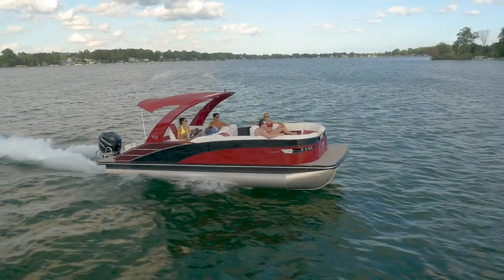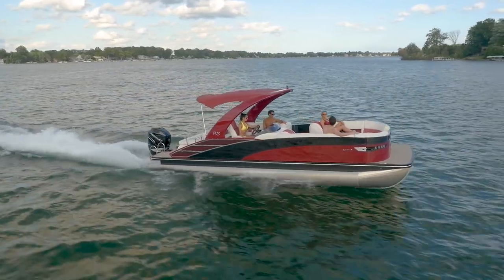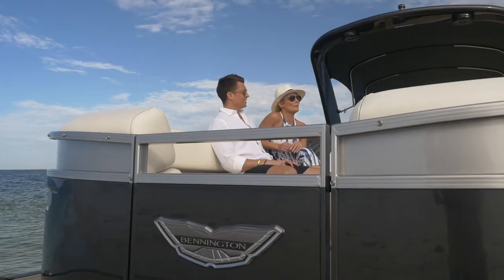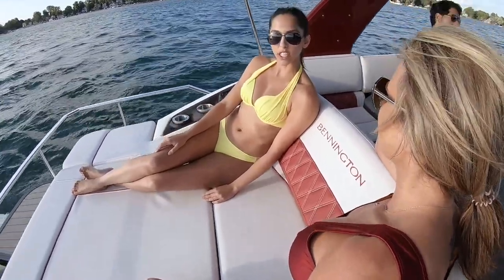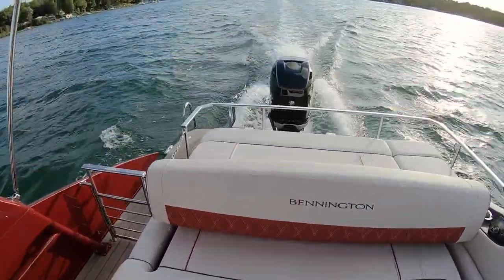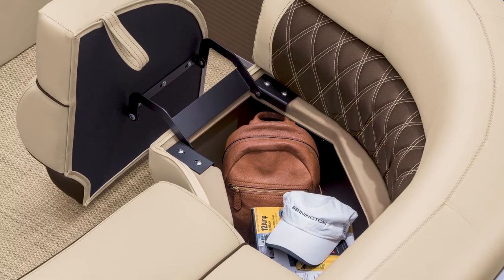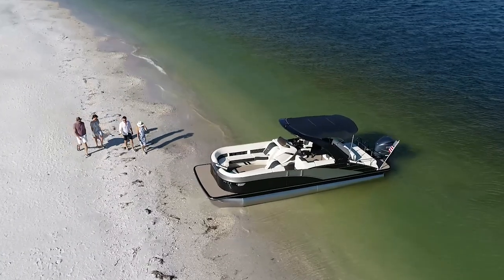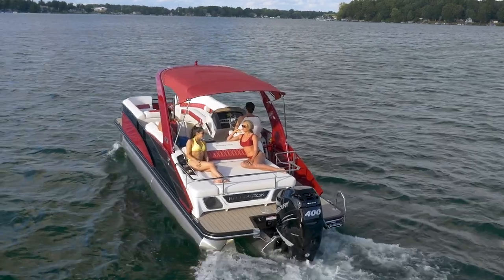2021 Bennington RX Sport Line of Pontoon Boats ☀️ What's New & Overview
Bennington’s RX Sport line offers the refinement of a luxury yacht paired with the performance of a sport boat.

RX Sport offers the refinement of a luxury yacht paired with the performance of a sport boat. The boat’s exterior is defined by its striking, fluent lines and a masculine stance instantly recognizable from across the lake. It starts with an aluminum cladded exterior with sportier lines than our traditional line ups. A tapered bow gives the RX a sporty look while also adding increased sightlines. We recommend optioning up to the integrated rail docking lights, giving this boat a luxury sports car look and feel. You’ll also notice the sport winged logo on the bow gate and stainless steel aft trim and mesh completing the boat’s bold styling.

The RX Sport line comes standard with our popular Diamond Stitch Sport Upholstery with a matching luxury recliner. The sport winged emblem on the chaise matches the exterior emblems and added diagonal straps on the seat bases add to the signature RX Sport’s style. The attention to detail is also evident with our signature cross-stitch top thread. The lumbar adds a deep pocket perfect for drinks and stowing personal items without sacrificing space. A starboard chaise lounge opens up allowing easy access to stow large items. The bow benches have a unique in-bench storage opening towards the center of the boat to maximize space usage. At the helm, you’ll notice aircraft style switches and a glovebox to stow your personal items and phone.

The RX Sport comes in our two most popular floorplan layouts in lengths of 23 and 25 feet both with and without an arch. The RX Sport line is rated for up to 450HP with the ESP performance package.